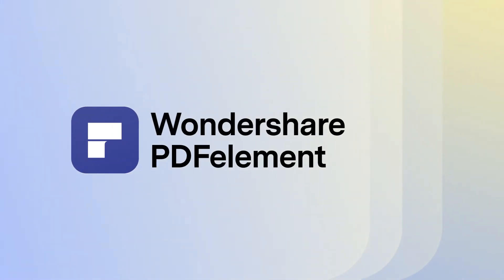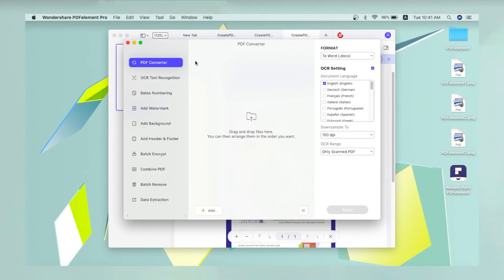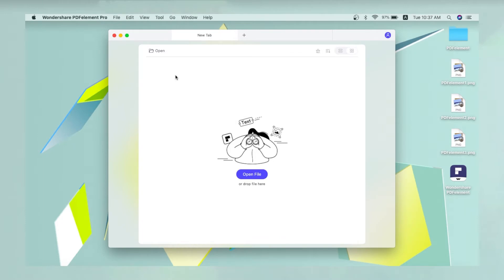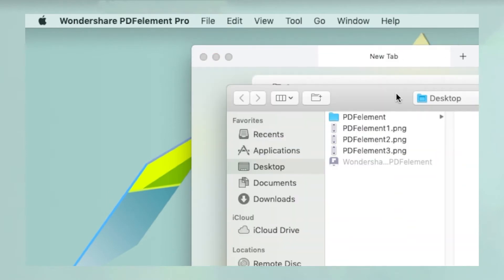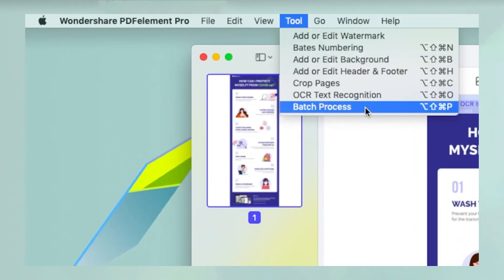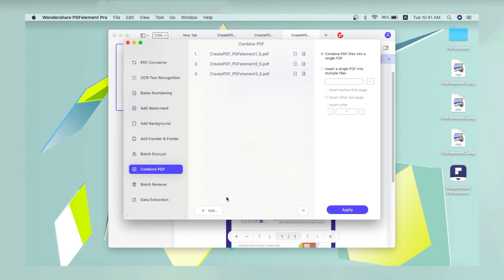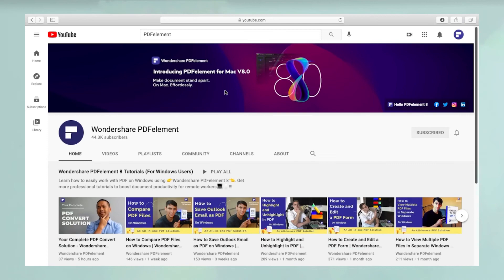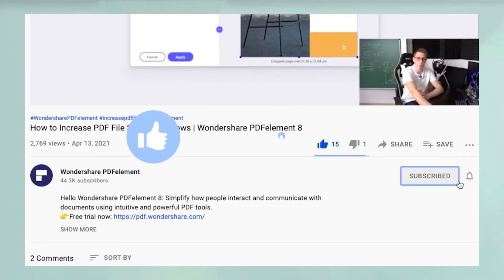How to Combine Images into One PDF on Mac | Wondershare PDFelement 8